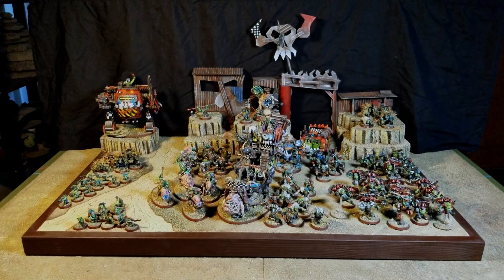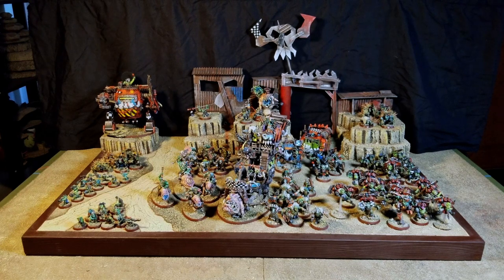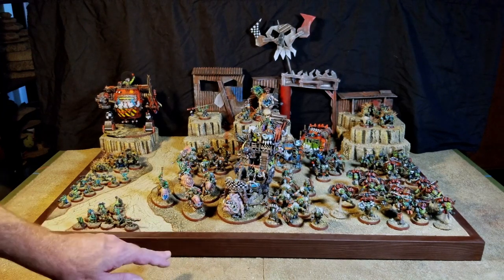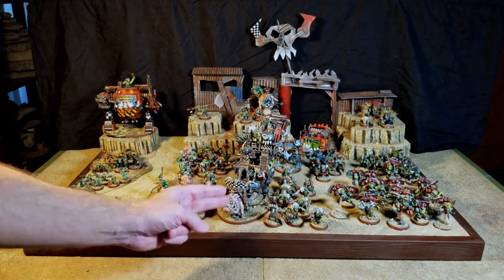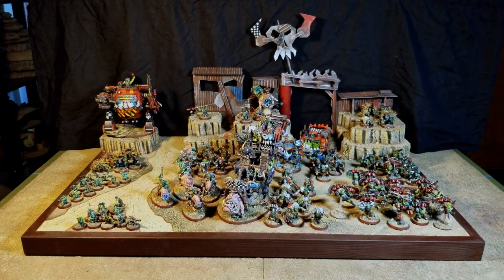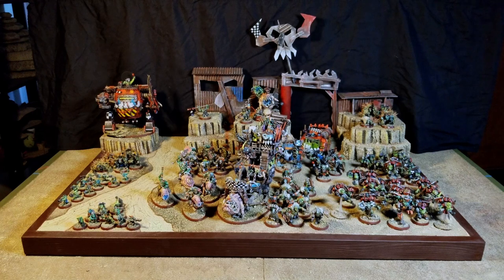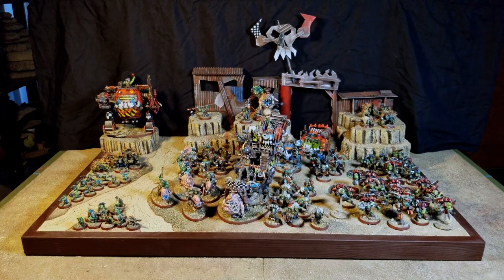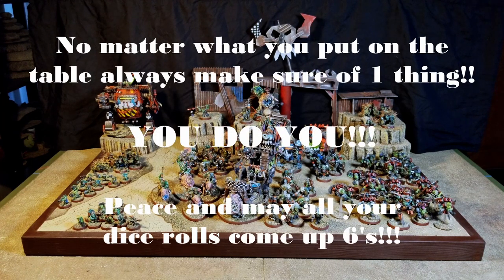40k Ork Display Board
Hi All,

Here is my display board for my Orks.   I took this last weekend to an RTT and won "Best Painted" out of 16 participants.  Although RTT are not really that big of deal since most folks are really just trying out new things and sometimes you don't even show up with a fully painted army.

So wanted to show you this because I have a much bigger project coming up...so pop on in for this 5 minute video and hear what I got coming up next.